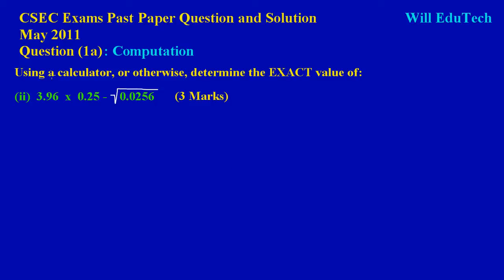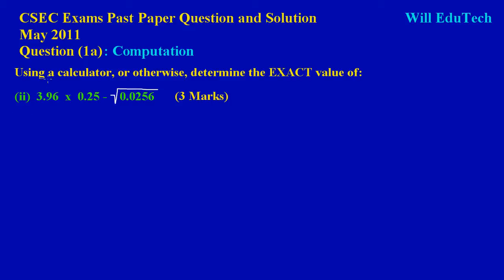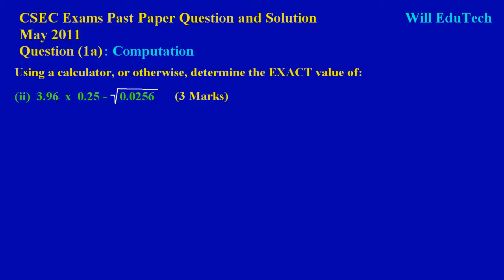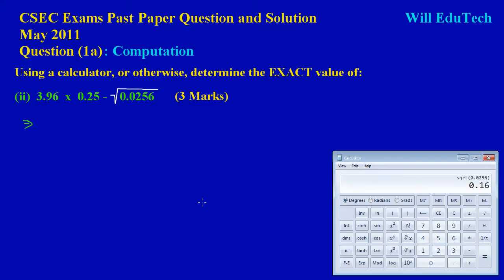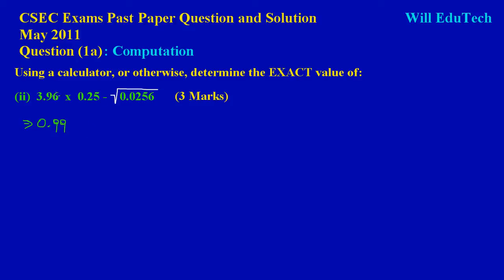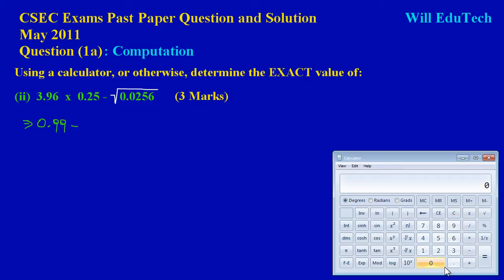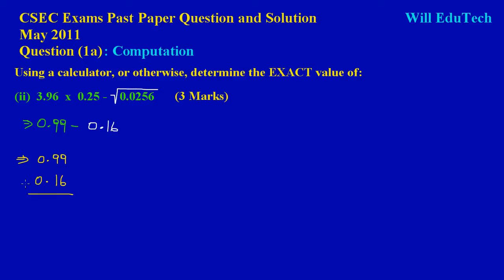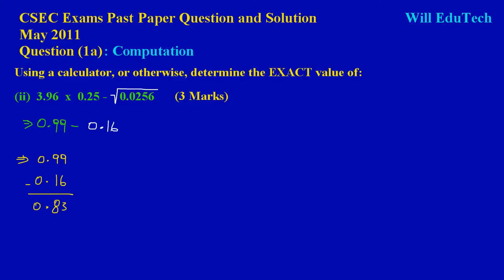CSEC CXC Maths Past Paper Question 1a (ii) May 2011 Exam Solutions (Answers)_ by Will EduTech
This video shows how to Calculate decimals using place value system (Base Ten) question" taken from CXC CSEC Maths Past Paper Question 1a(ii) May 2011 Exam